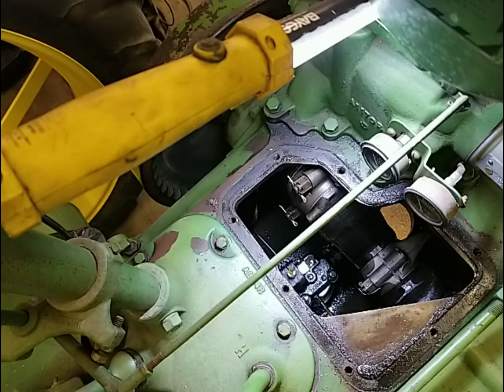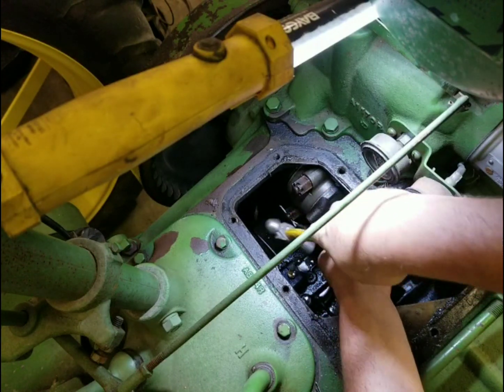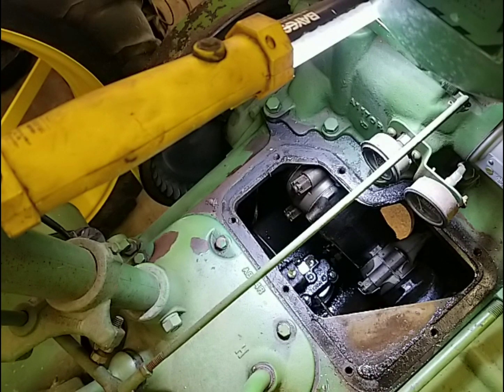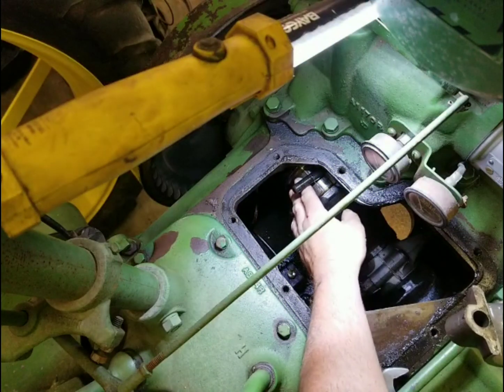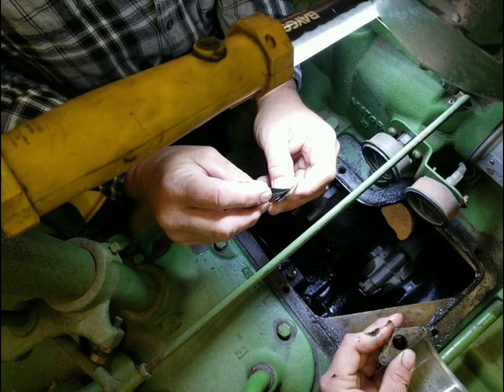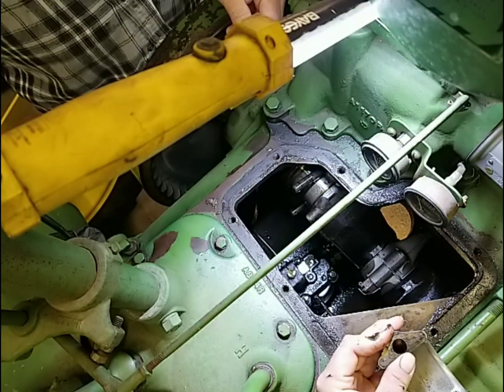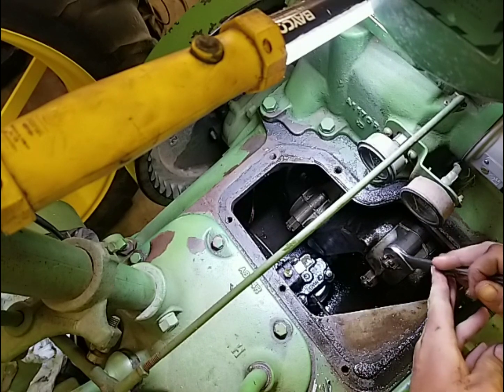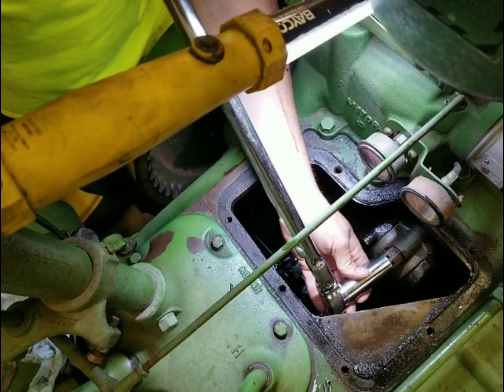1936 A John Deere Two-Cylinder...We Dig Deeper!!